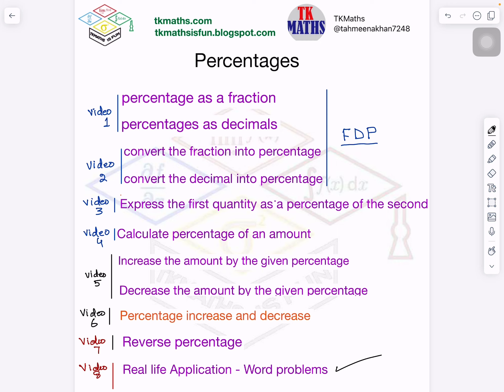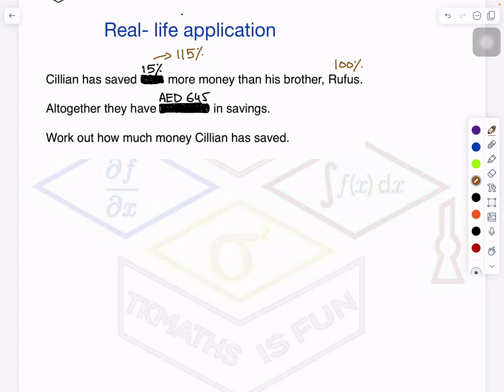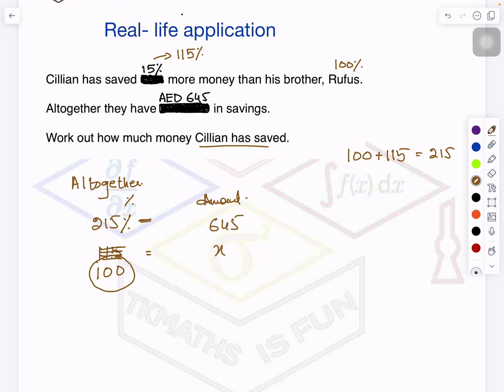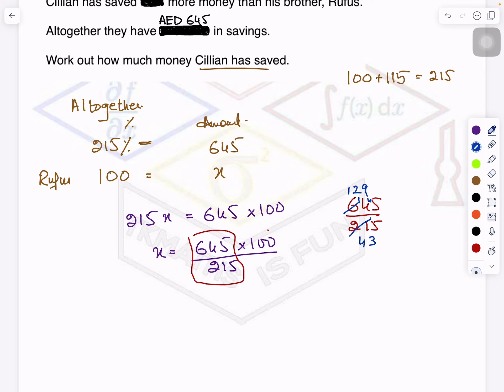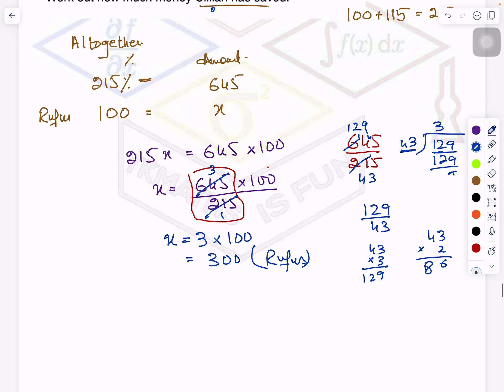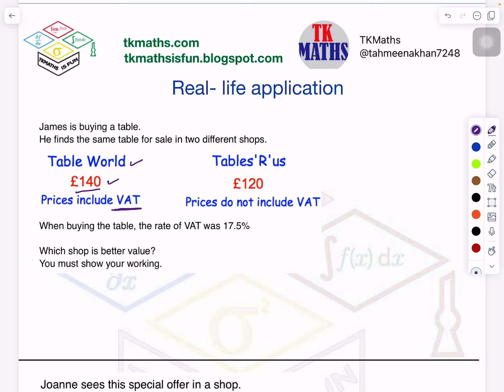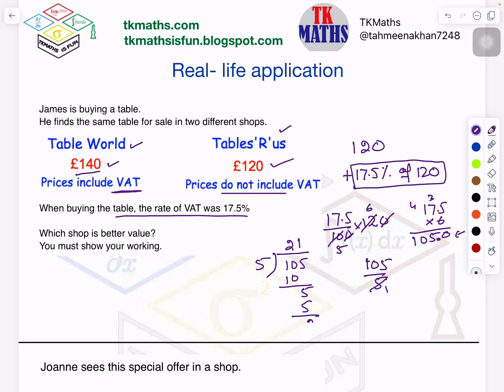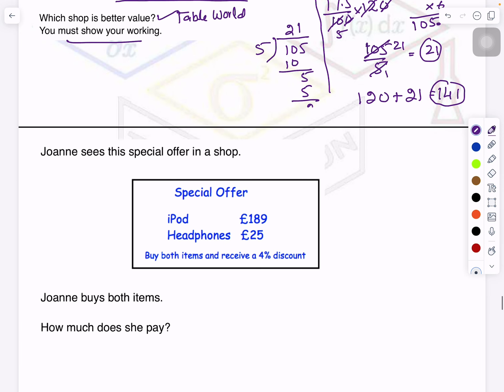TKMaths Secondary math percentages real life application video 8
The below link has all the videos o year 7 and year 8